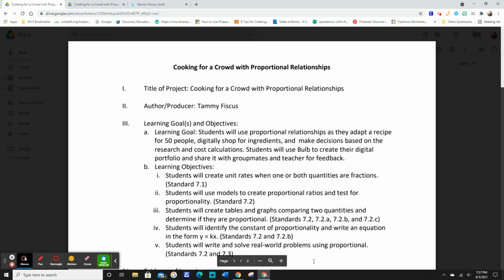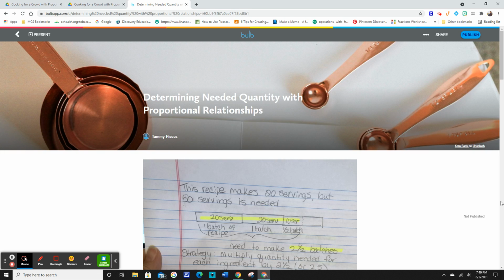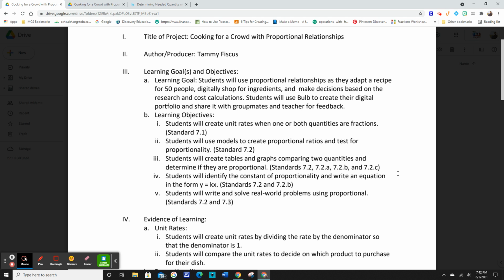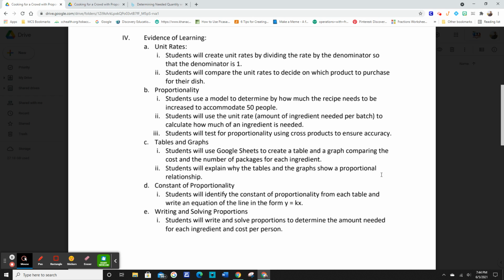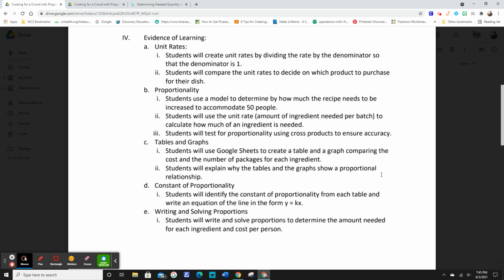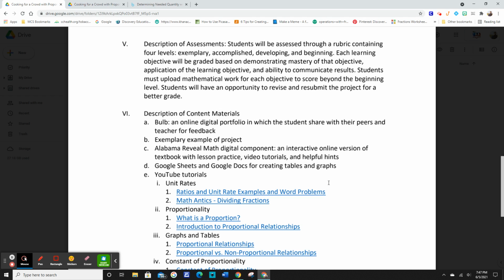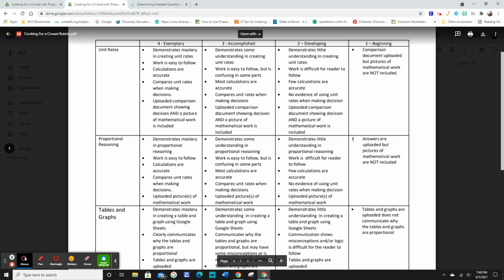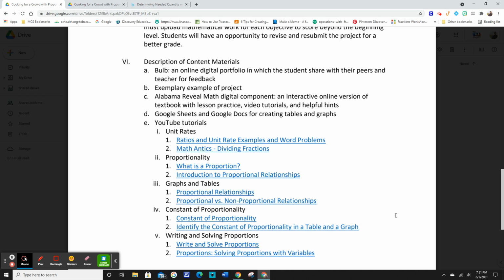Cooking for a Crowd Outline Presentation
This video was created for ED 510.